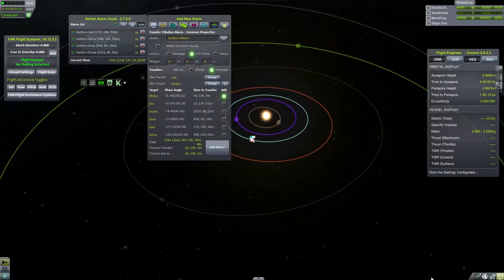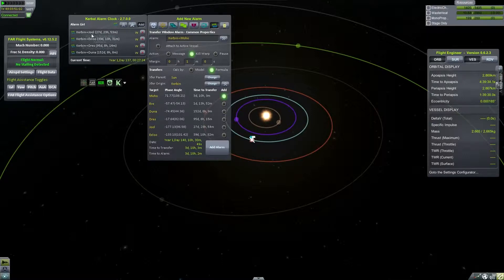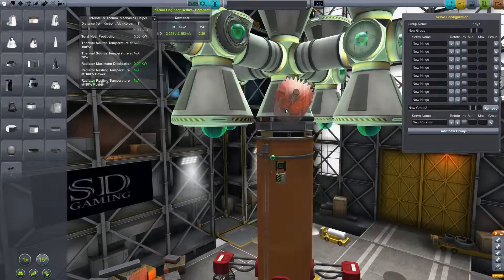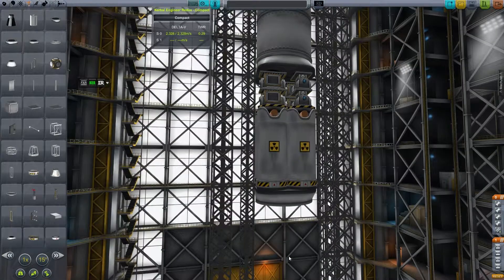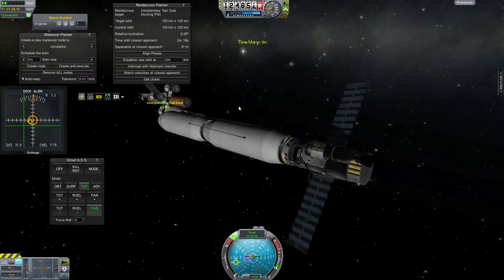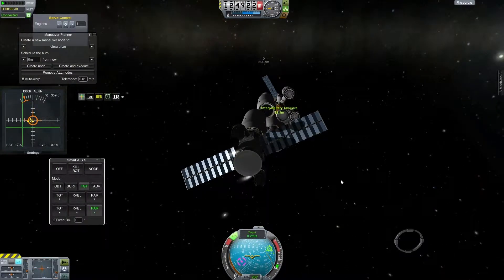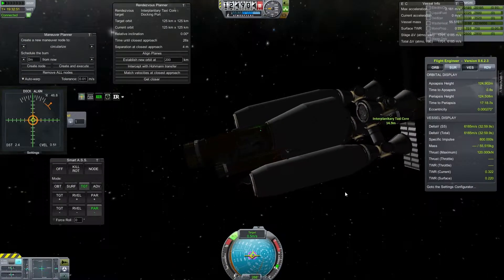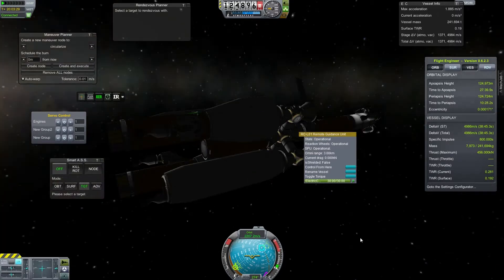Let's Play Kerbal Space Program E08 Interplanitary Taxi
Our first target for our interstellar aviation initiative is Duna. In this episode we design and construct a rocket with all of the ComSats and probes we need and all god the lag.

Kerbal Space Program is a game in which you build and launch rockets into space to explore the Kerbol system, FOR SCIENCE! I will be using the newish career mode, as well as some of the more useful and popular mods available for this game. The full list of mods will be put in the description when I have finished deciding what they will be.